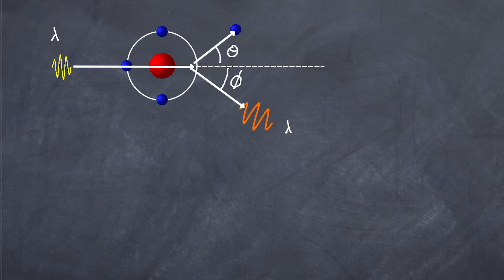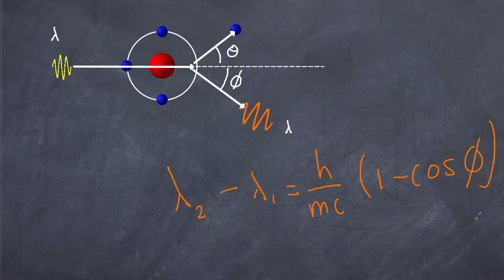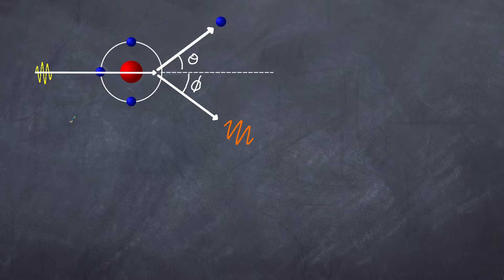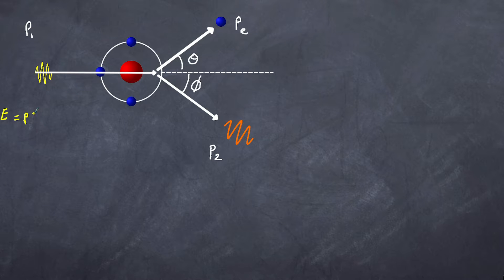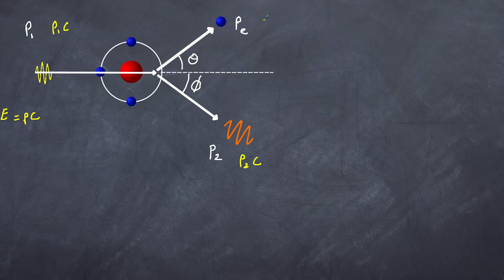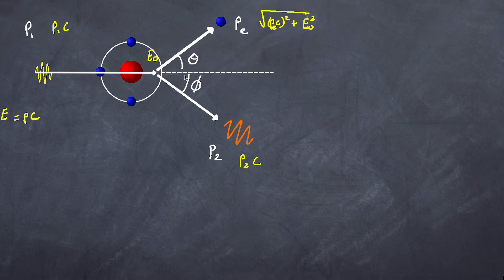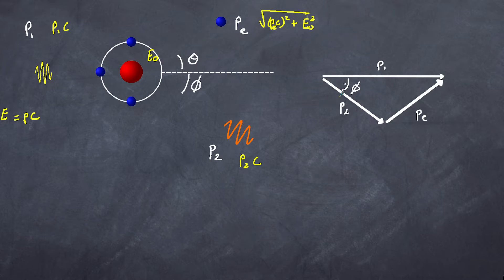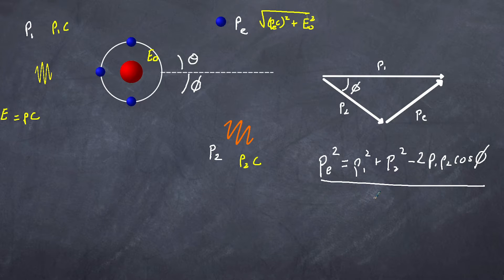How to derive Compton Scattering Formula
Compton's scattering Formula looks at the relationship between xray photons wavelengths and the angle of interaction with electrons. How is it derived?